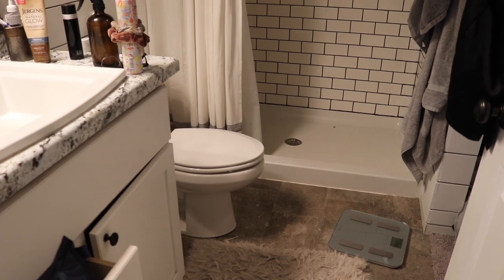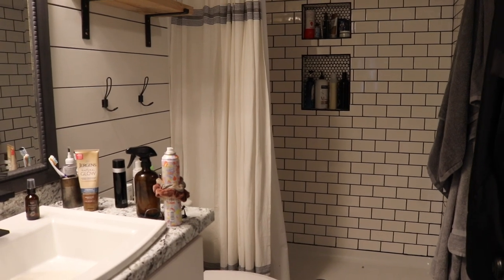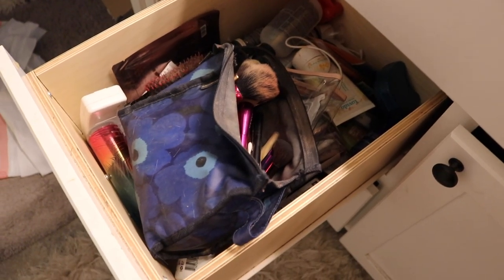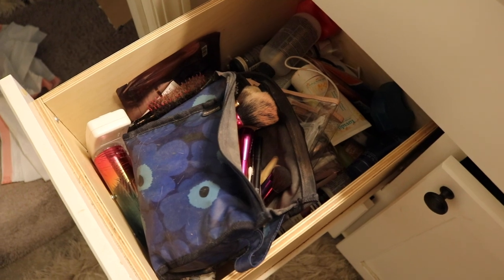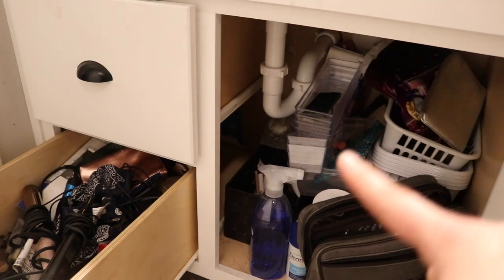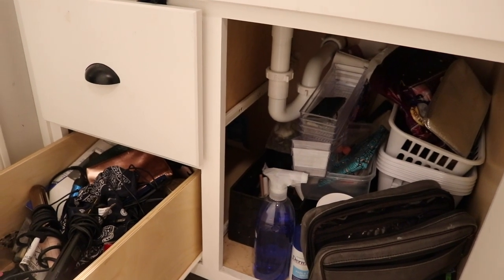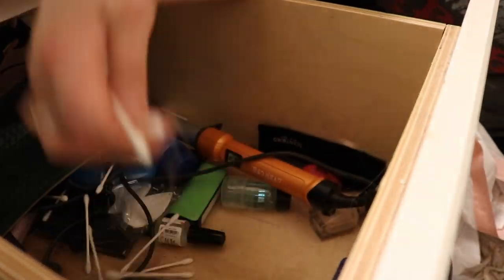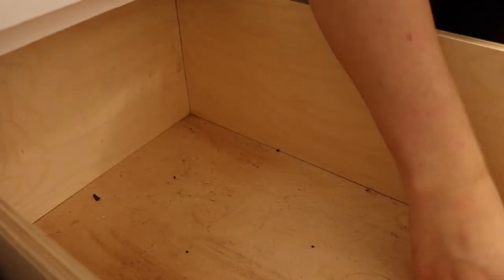BATHROOM ORGANIZE + CLEAN WITH ME | FARMHOUSE BATHROOM RENOVATION REVEAL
Welcome back! I am so excited to finally be sharing my bathroom renovation in today's organize and clean with me! All of the organizing items and renovation items are linked down below for you guys!

Earring Holder:

Clear Organization Bins:

Shower Head:

•POPULAR PRODUCTS•
My favorite diaper backpacks:
Miss Fong:

Amazon Store: